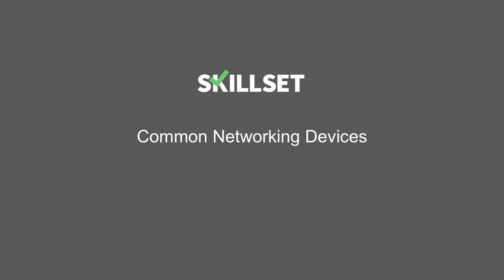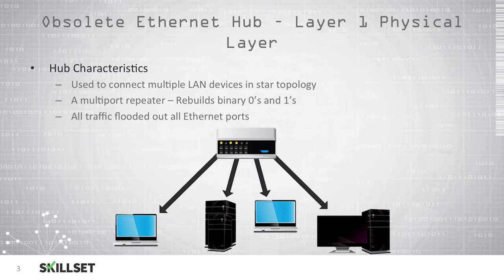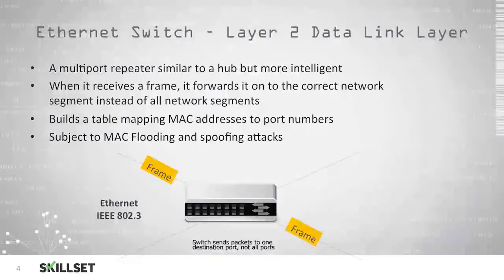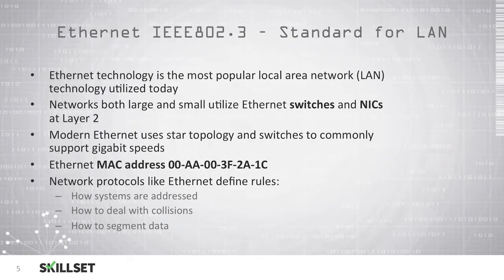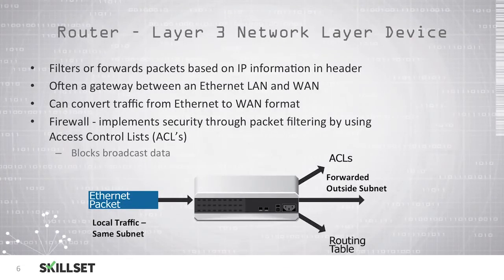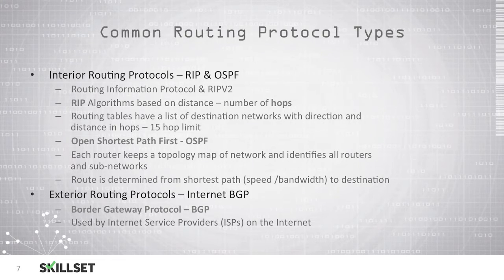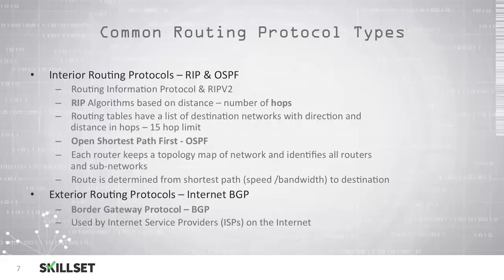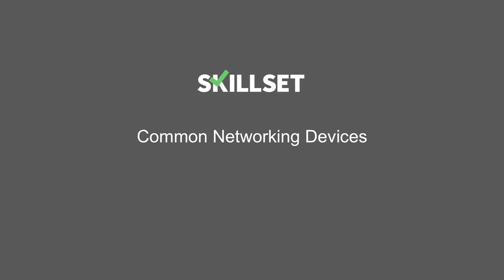Network Devices (CISSP Free by Skillset.com)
This Network Devices training video is part of the CISSP FREE training course from Skillset.com

Topic: Network Devices
Skill: Network Security Fundamentals
Skillset: Communication and Network Security
Certification: CISSP